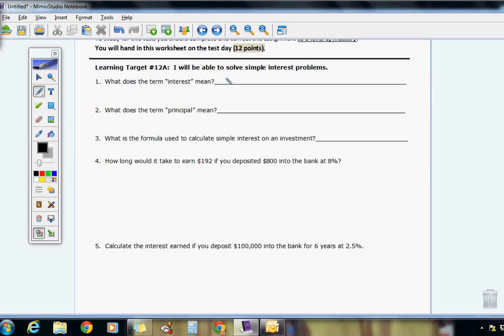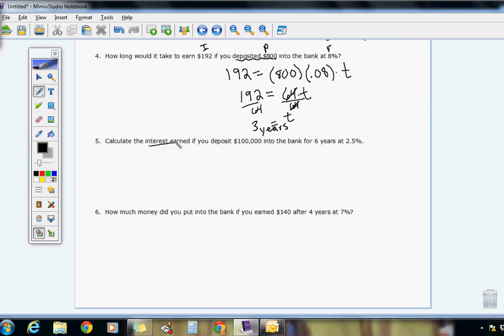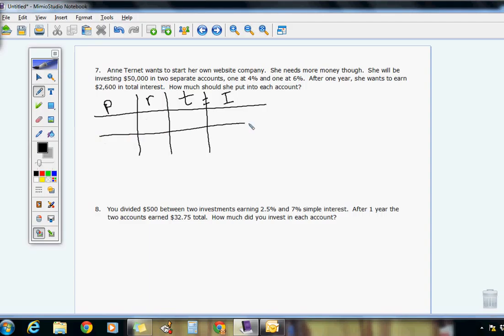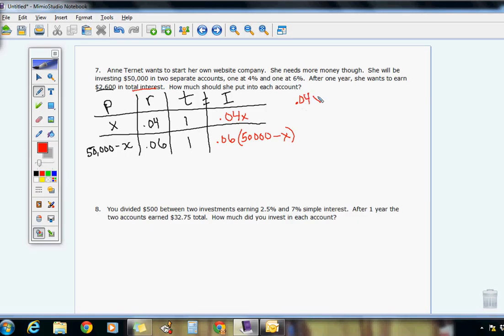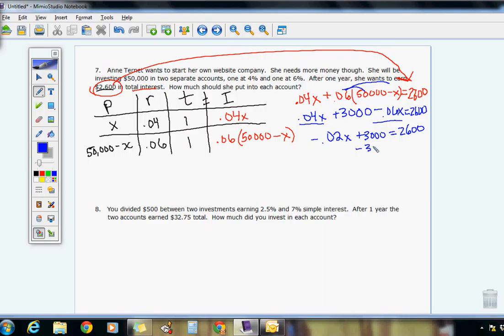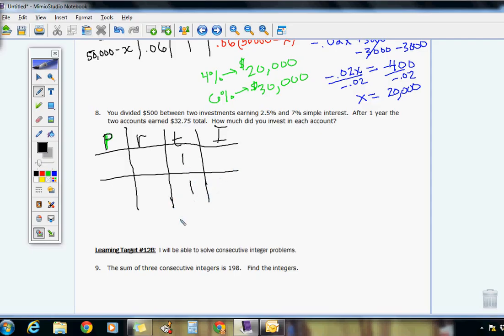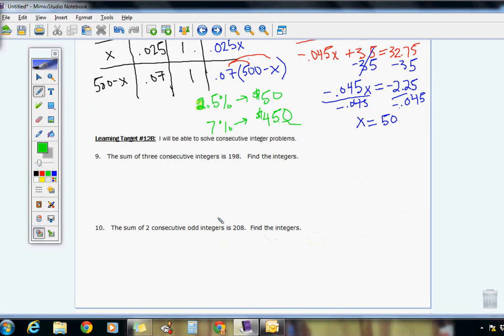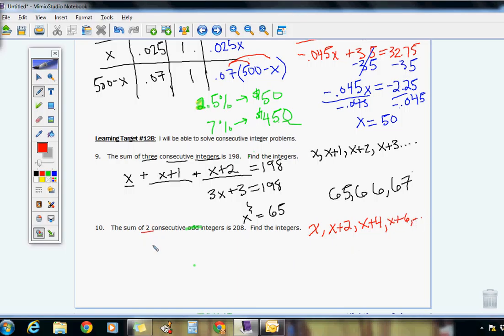IA Spring Semester Review Units 12 15 Problems 1 10